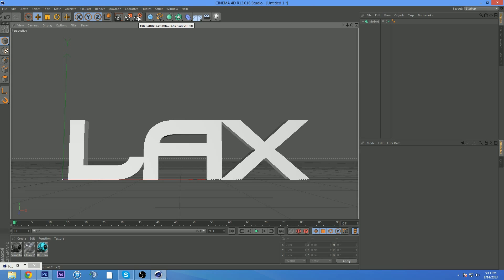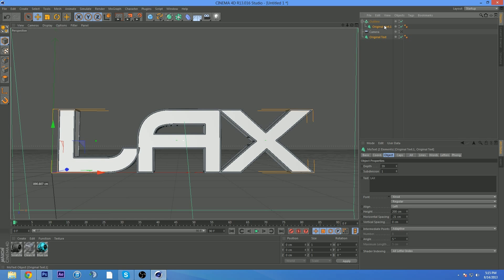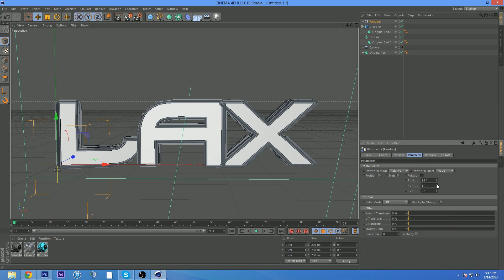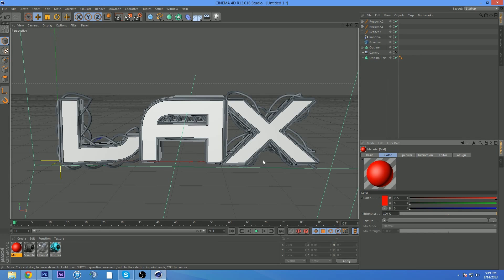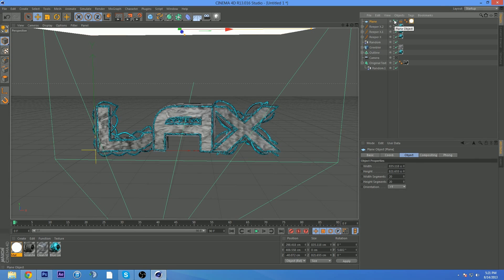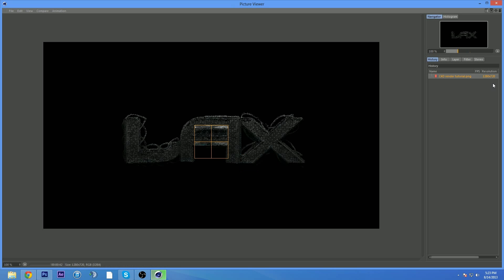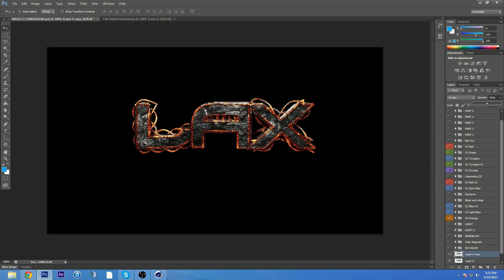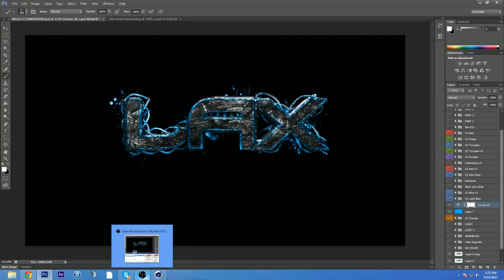Cinema 4D Amazing renders tutorial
Skype OhhTibi if you have any unsolved questions

PLUGINS: GREEBLER    REEPER X